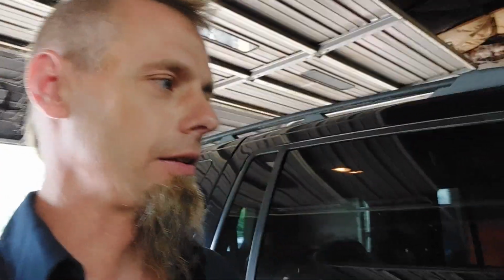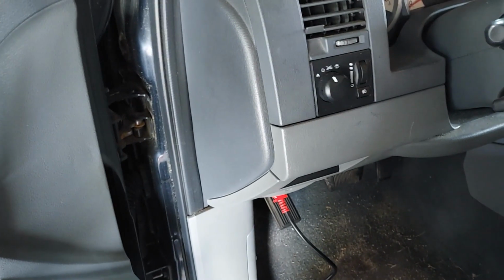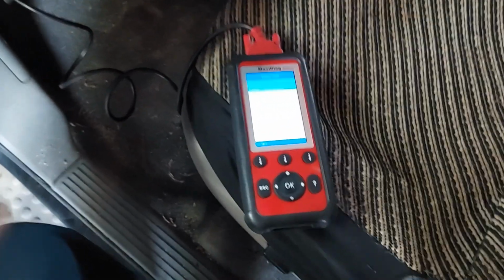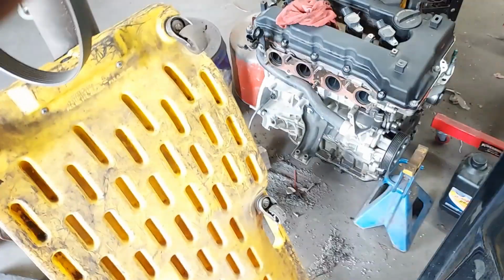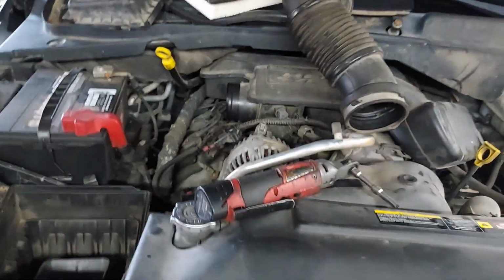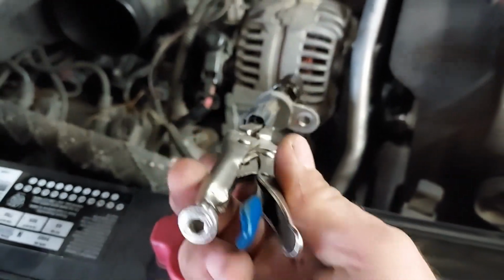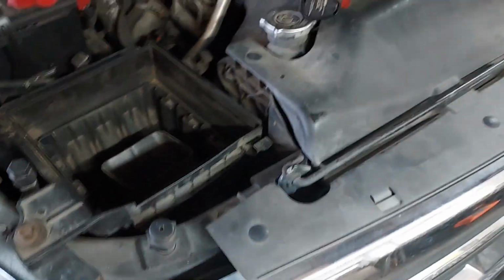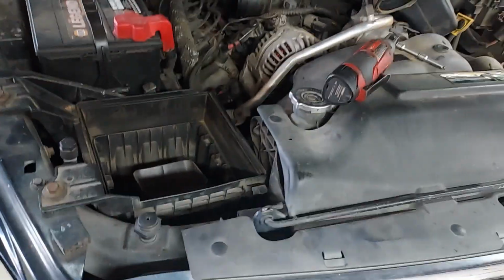Dodge Durango 5.7 camshaft sensor